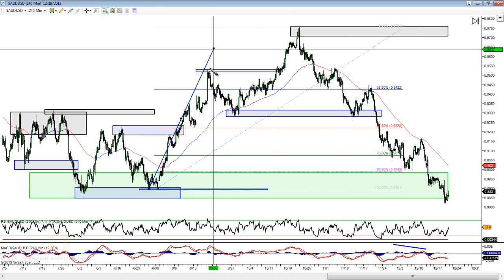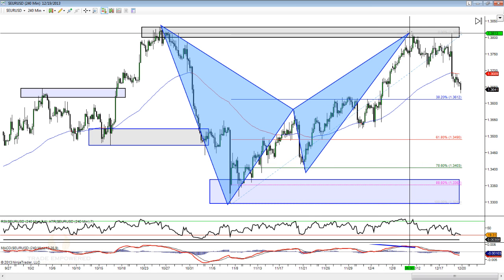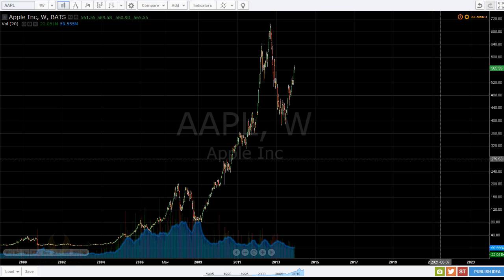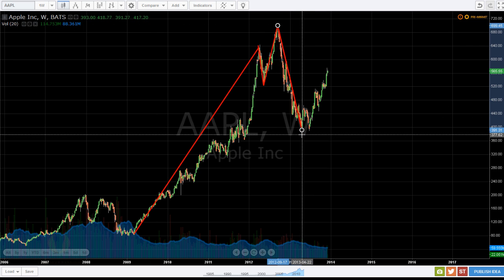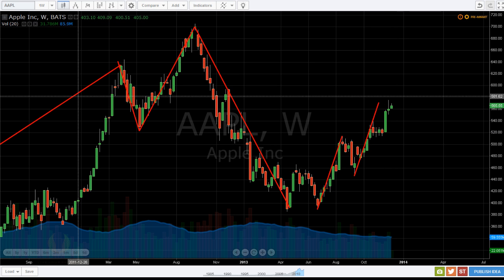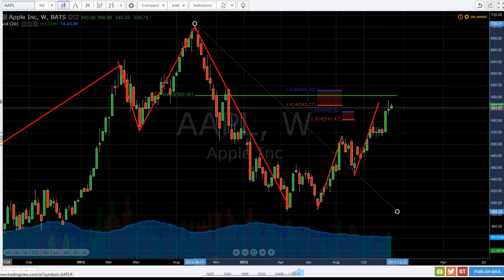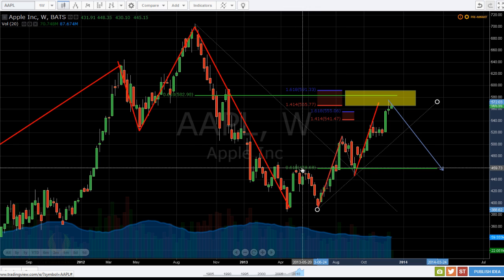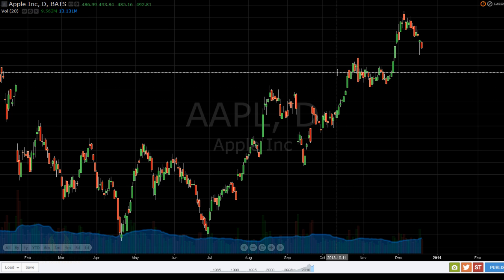Technical Analysis: Why I didn't Buy Apple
In this weeks trading video I take the same TECHNICAL ANALYSIS skills that I show you in the FOREX market each week and use them to determine whether or not Apple had a valid buying opportunity.